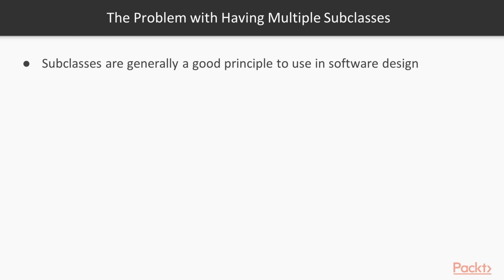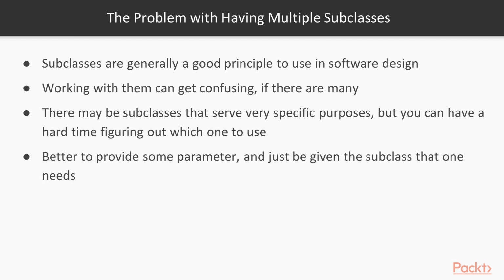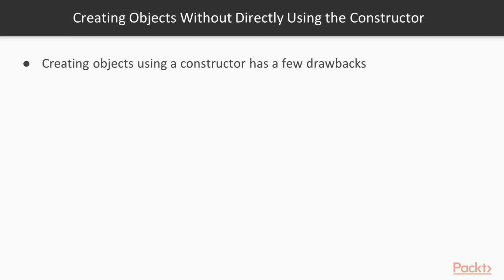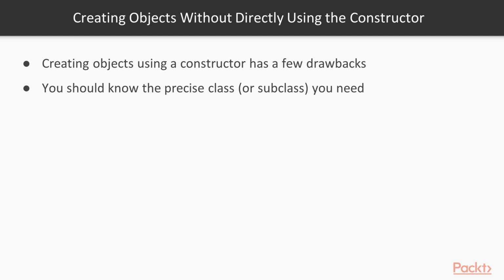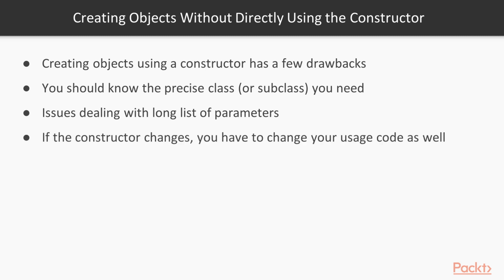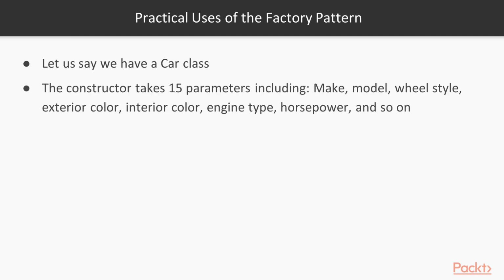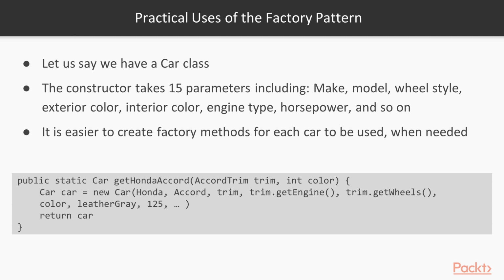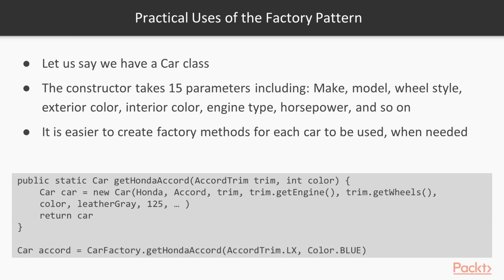Kotlin Design Patterns : Many Subclasses, Many Problems | packtpub.com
This video tutorial has been taken from Kotlin Design Patterns. You can learn more and buy the full video course